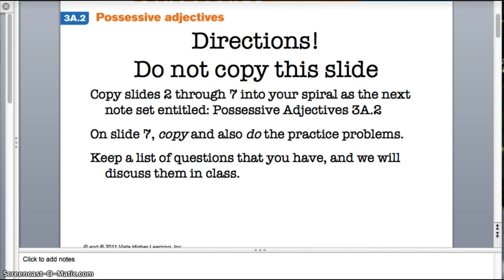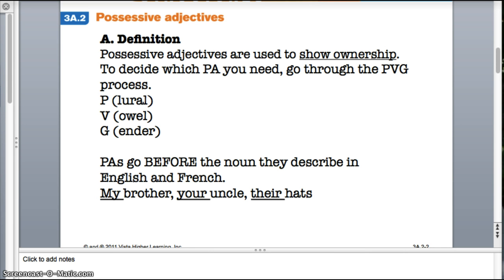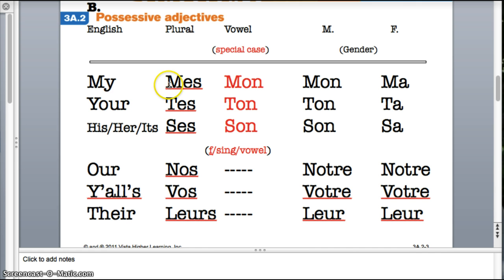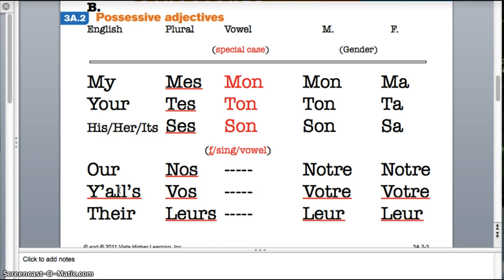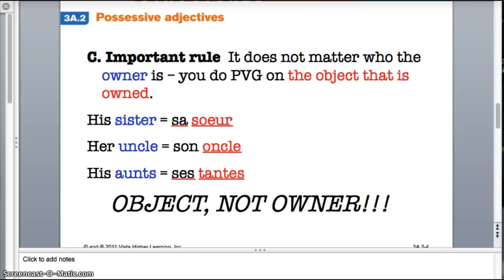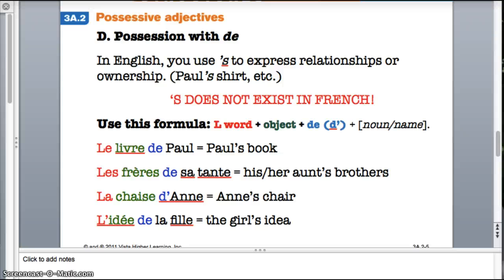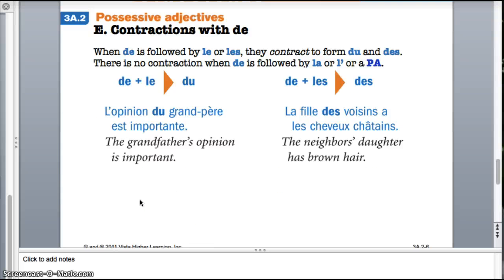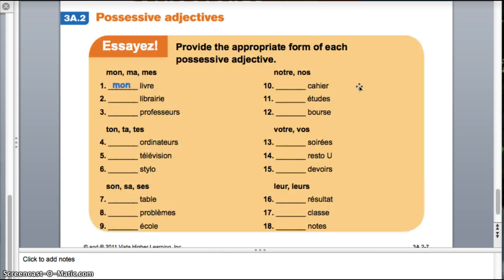3A.2 Possessive Adjectives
Note set for 3A.2